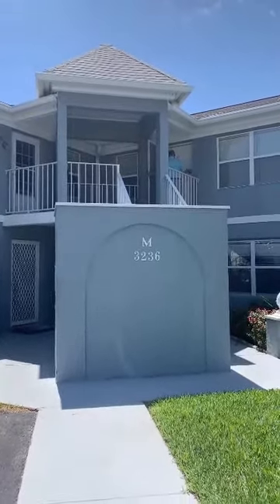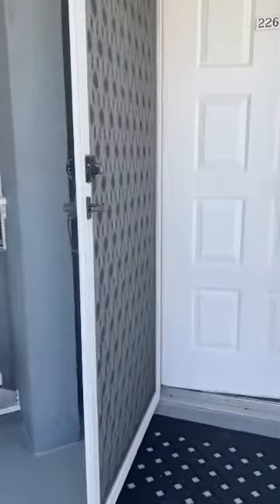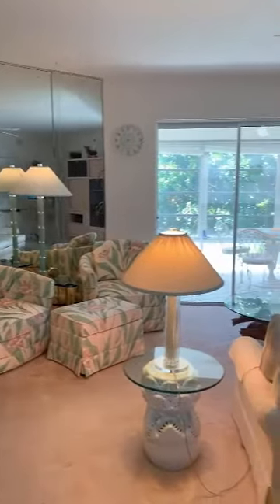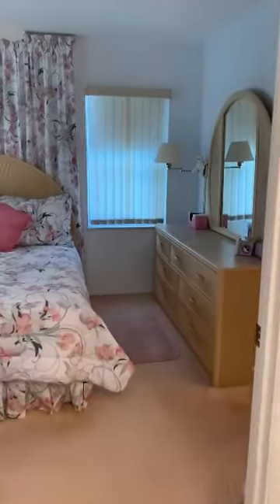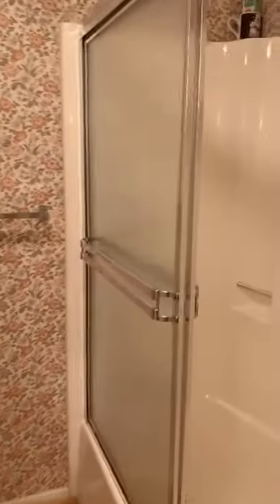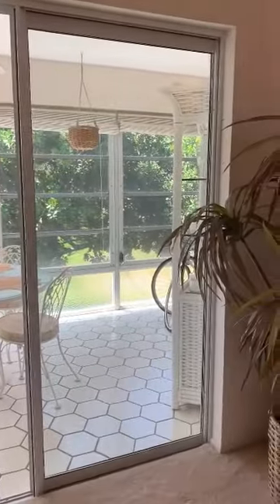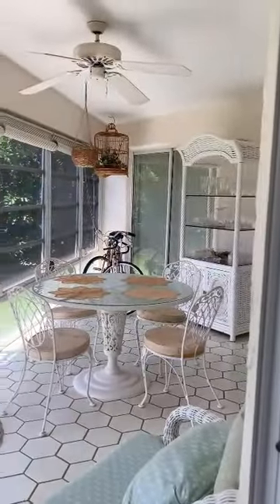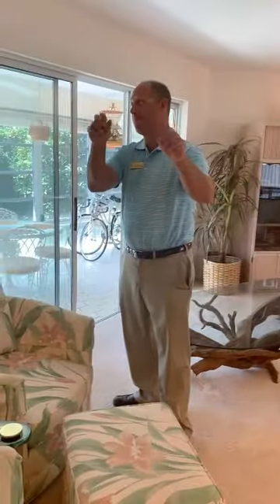3236 Aster Lane #226